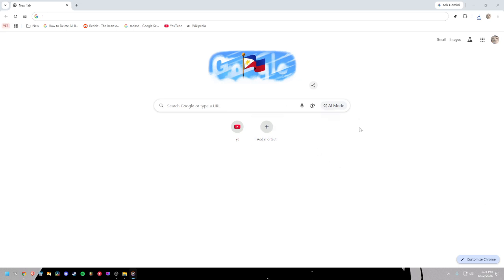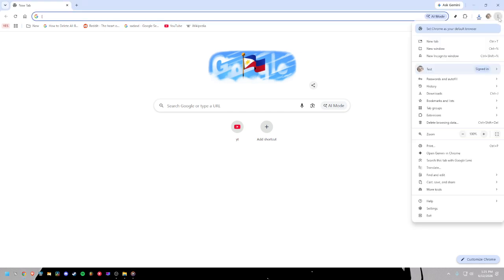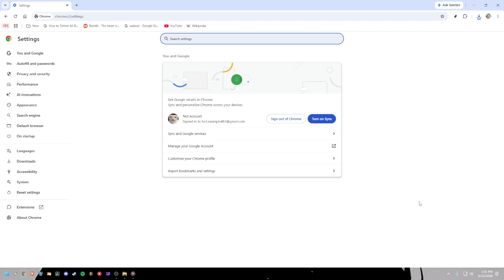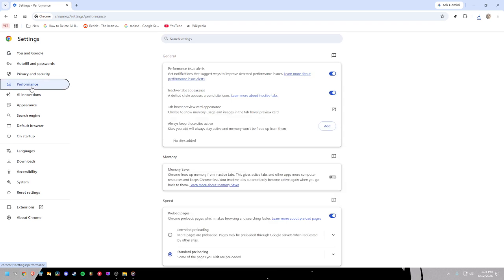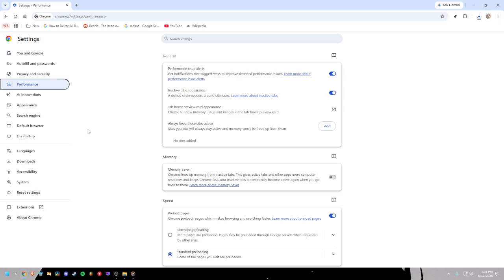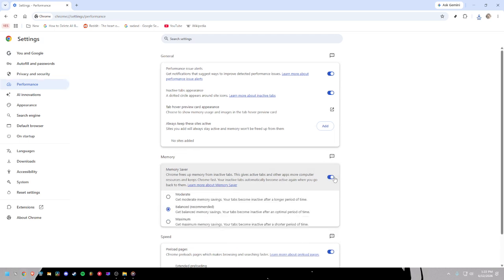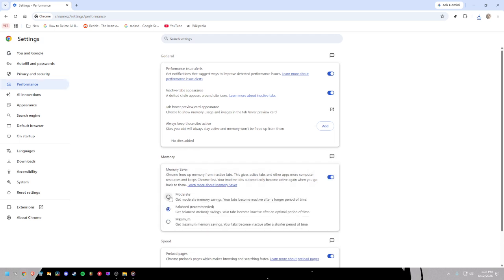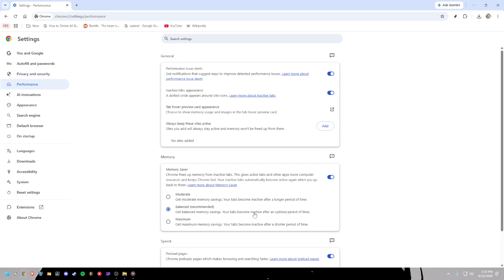How to Make Google Chrome Faster & Smoother [2026 Fast Tutorial]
Learn how to make Google Chrome faster and smoother with simple tweaks you can do today. In this video, we optimize Chrome performance by managing tabs, clearing cache, and adjusting settings.

-Google Drive
-Google Meets
-Google Sheets
-Google Chrome
-Google Forms
-Google Gmail